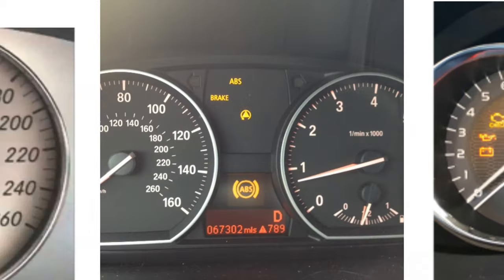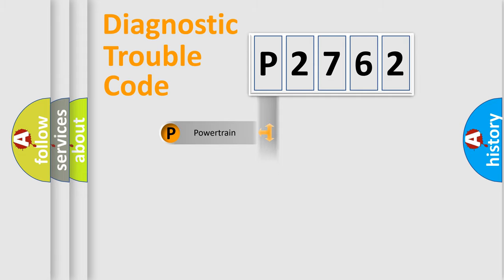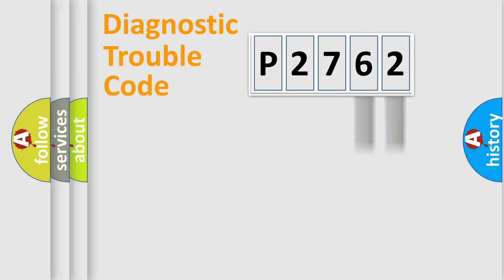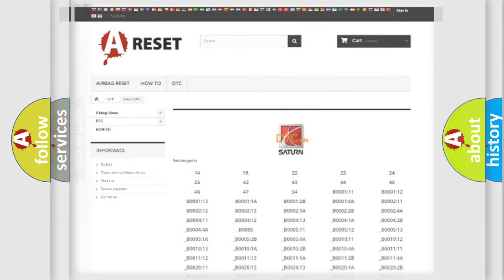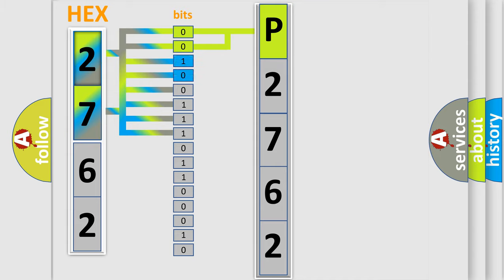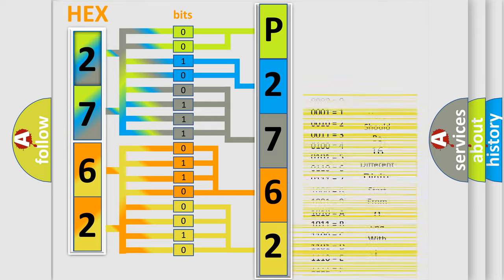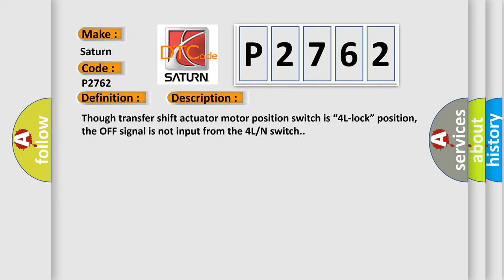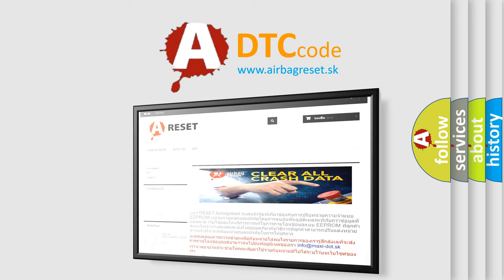DTC Saturn P2762 Short Explanation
Contents:
0:21 Basic DTC analysis according to OBD2 protocol standard.
1:48 Insight into programming
2:58 A diagnostically understandable description of the Diagnostic Trouble Code
3:05 Basic error definition

Make:
Saturn
Code:
P2762
Definition:
4L or N Switch Circuit Short
Description:
Though transfer shift actuator motor position switch is “4L-lock” position,the OFF signal is not input from the 4L or N switch.
Cause:
4L or N switch4L or N switch circuit4WD control module